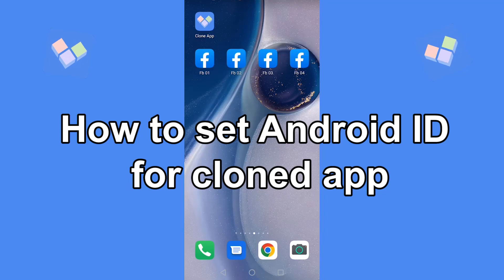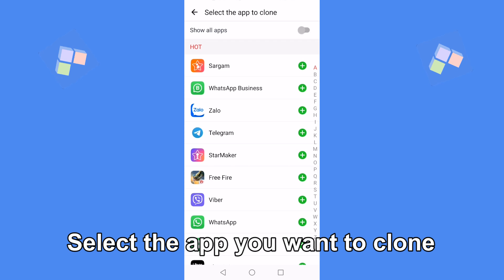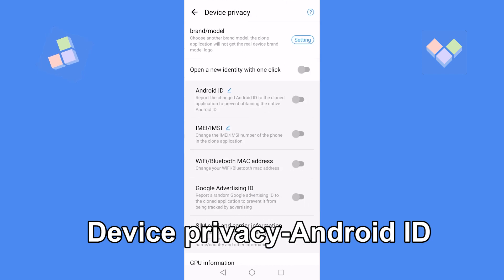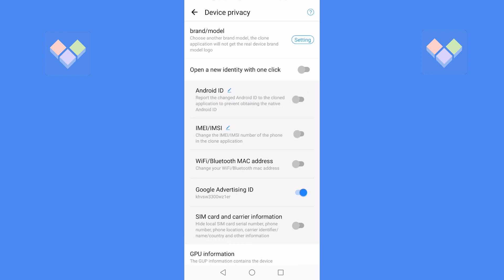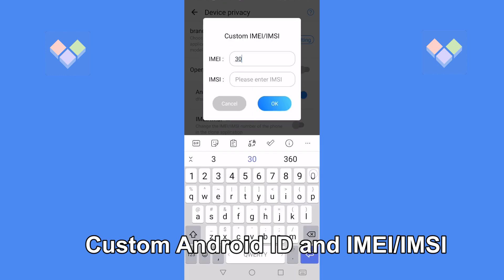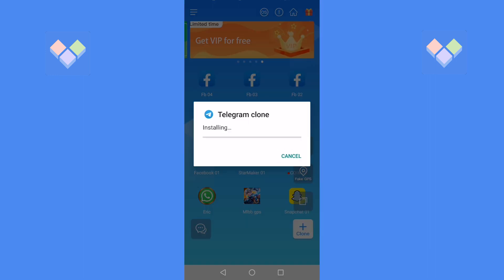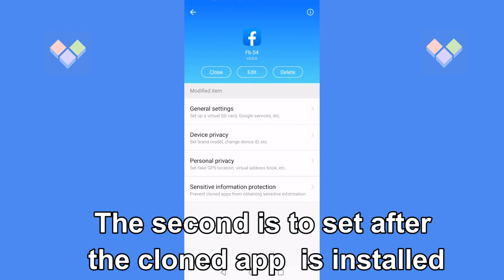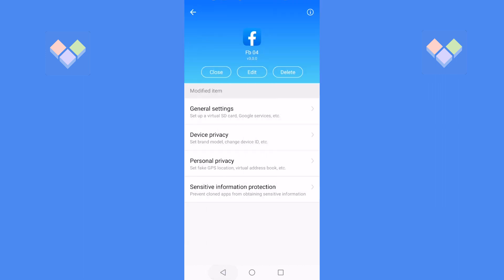Clone App-How to Change Android ID, IMEI/IMSI【English】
For more benefits, please join the telegram group